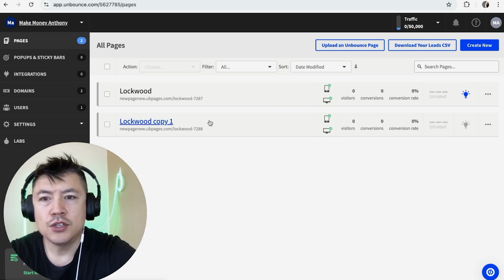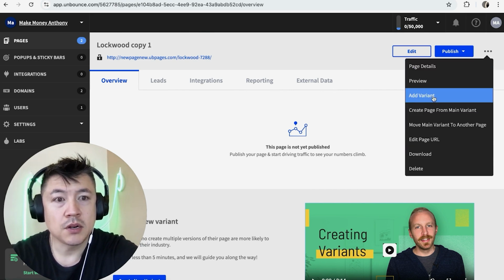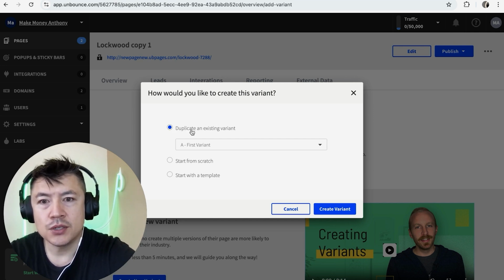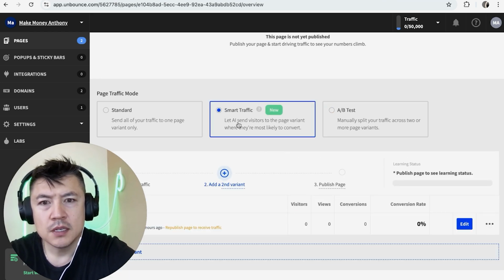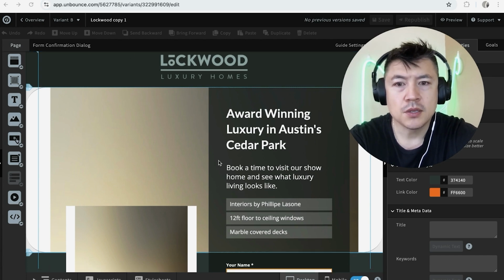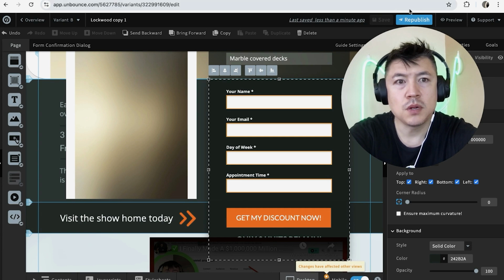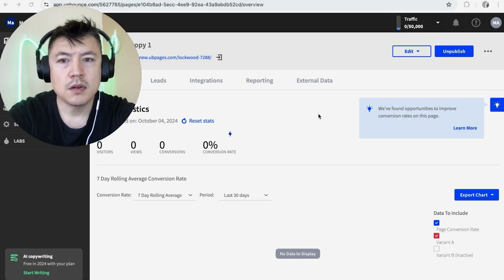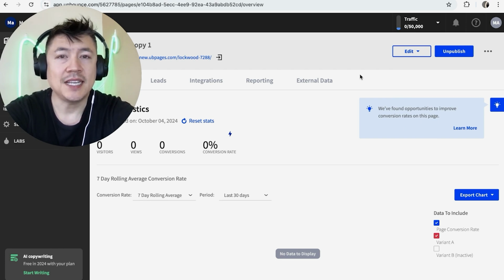✅ How To Use Unbounce Landing Page Variant Tool 🔴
The company was founded in 2009 by CEO Rick Perreault and five co-founders in Vancouver, British Columbia. The software was launched in 2010 along with the Unbounce blog, which was written by co-founder Oli Gardner. In 2012 the company raised about $1 million in an initial group investment.